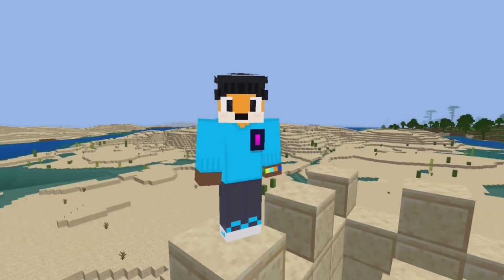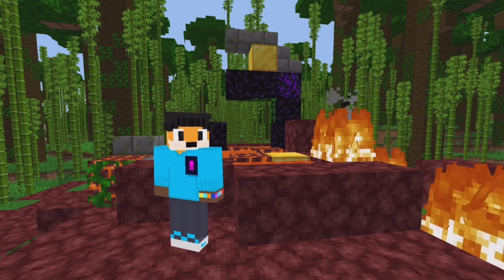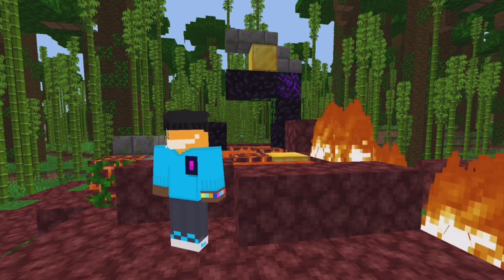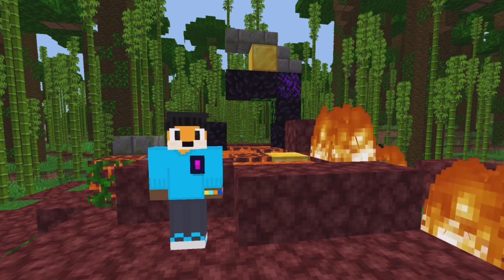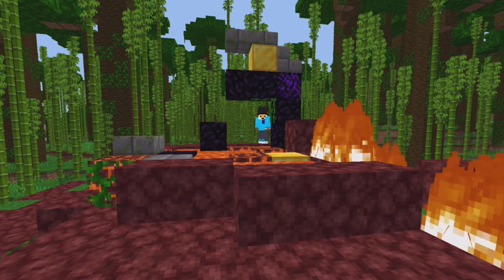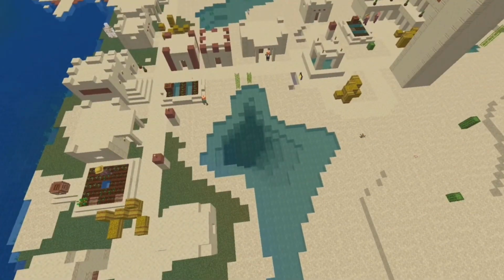Dying in Minecraft is a Speedrun??? (New Category)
Seed (for bedrock edition)

When Verified (by me) they will show up here
Standard Speedrun.com rules apply
(So no immediate respawn, starting map, etc.)

Any Questions? Im always happy to help. Thank you @crackedmagnet for finding this awesome seed.